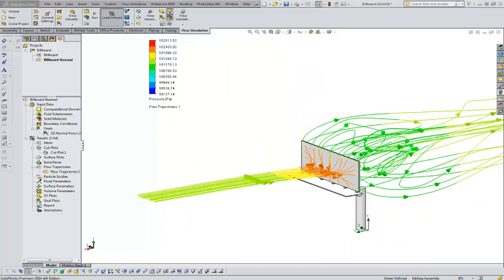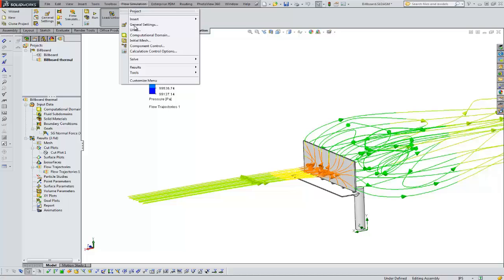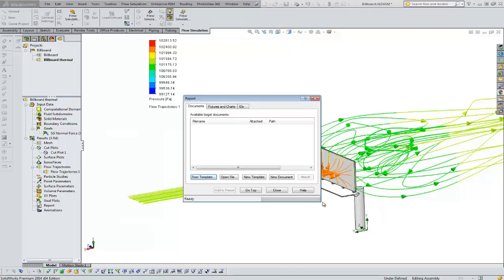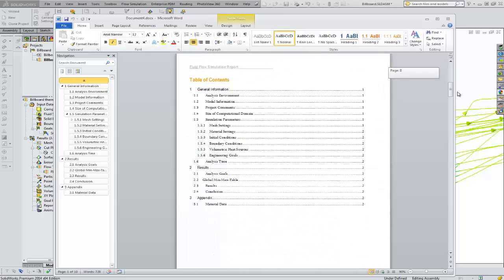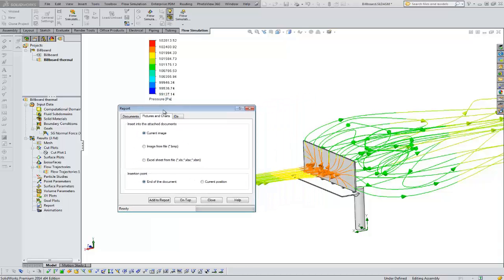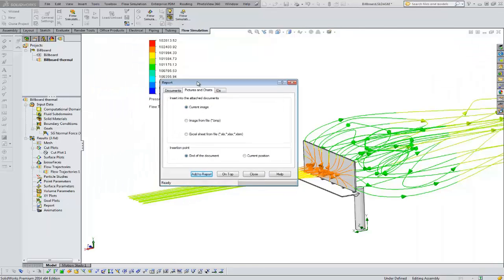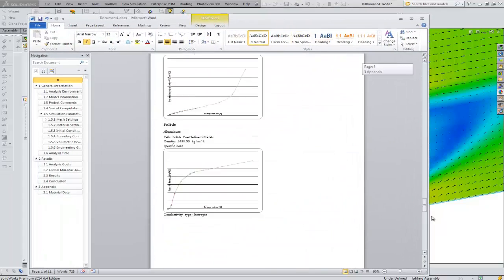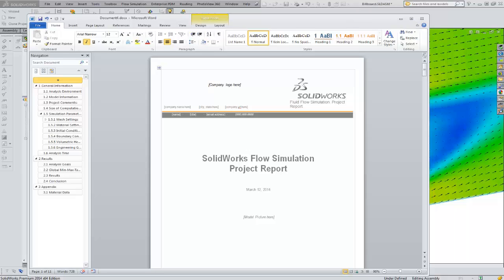SOLIDWORKS Flow Simulation - Overview of Reporting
Learn about the reporting function for SOLIDWORKS Flow Simulation CFD software.